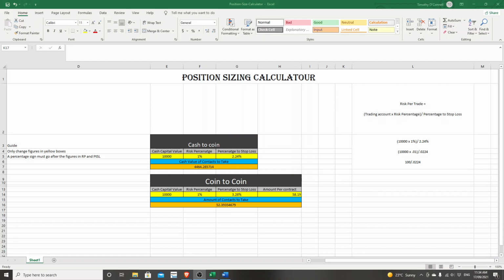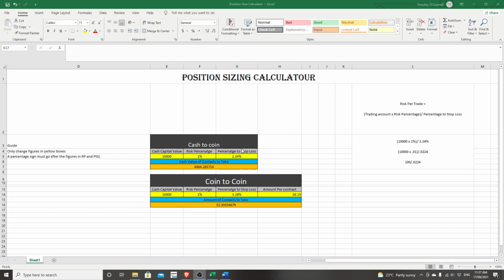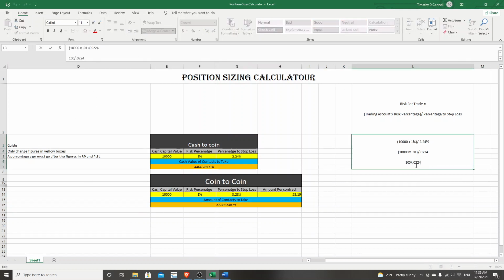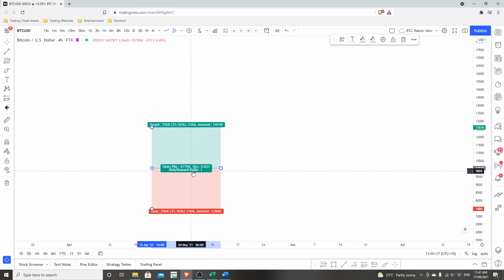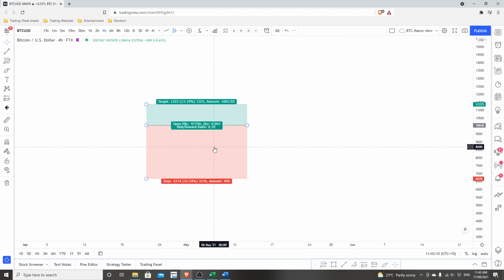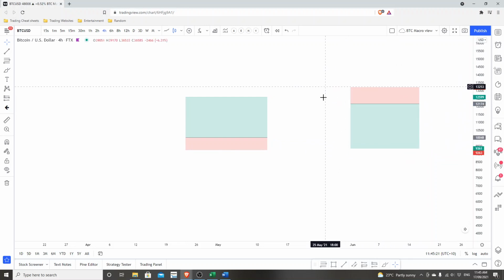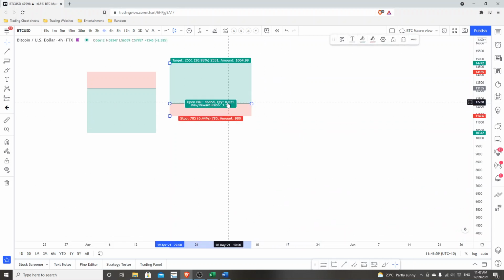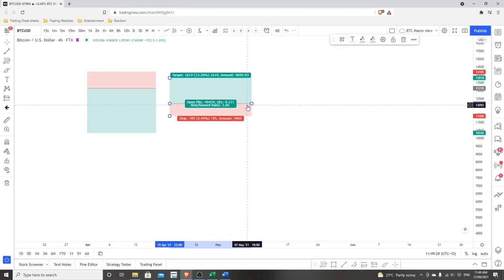Basics 1 Risk Management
First Show in my Basics to Trading series is Risk management
00:00-01:39 Intro and About Myself
01:40-02:00 What is Risk Management and why you should use it
02:00-07:40 Position Size Calculation Explained
07:40-12:48 Trading view Position Calculator and how to use (Made a mistake and put 1000 in instead of 10000
12:50- 14:53 Using R instead of ROI or Percentage
14:53-END General Trading rules to limit losses